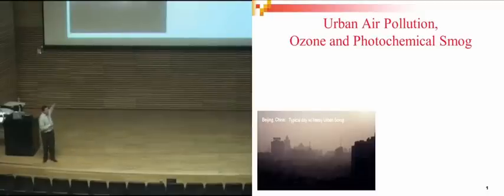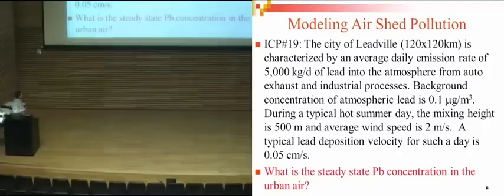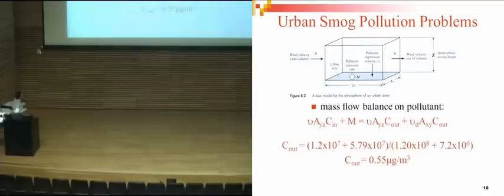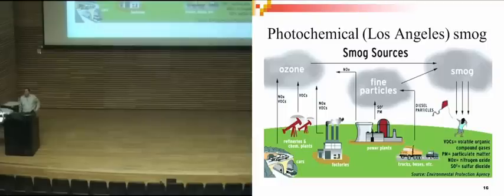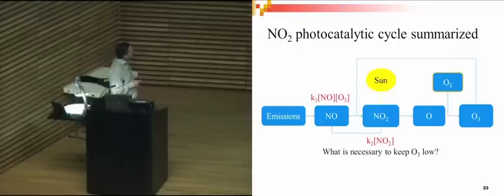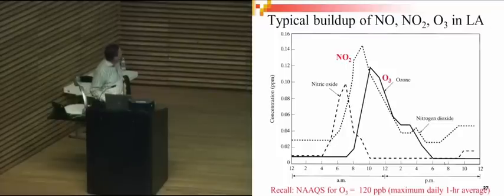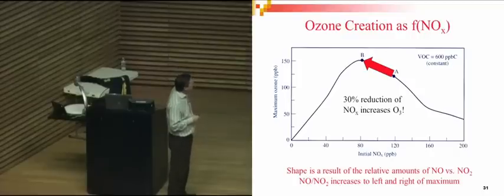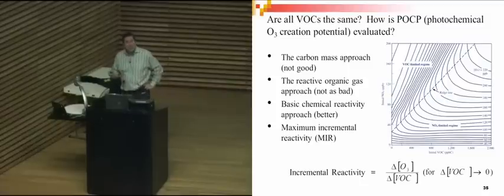Ozone and Photochemical Smog